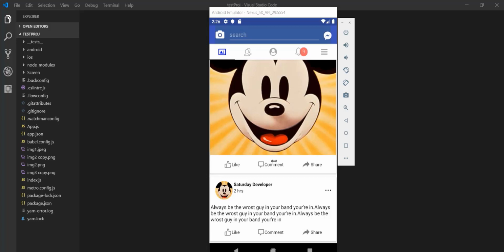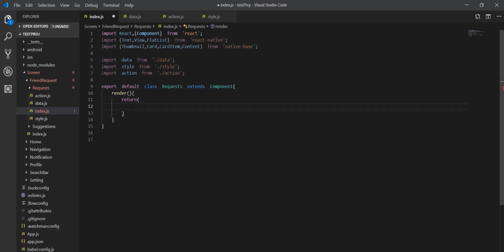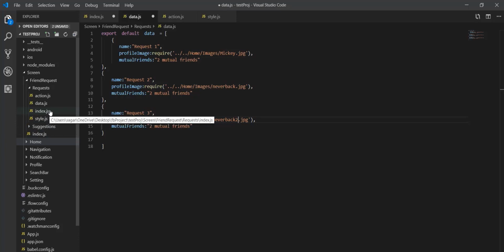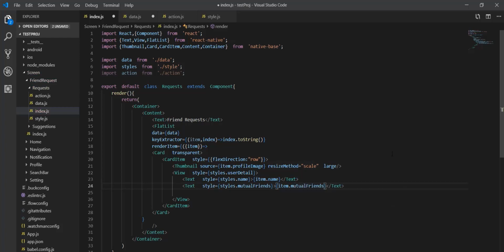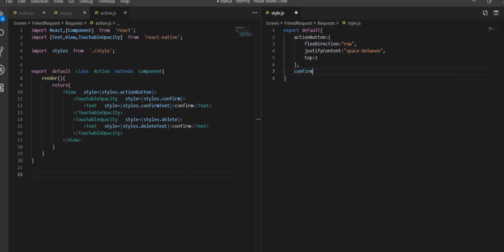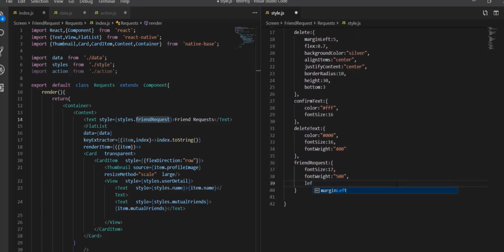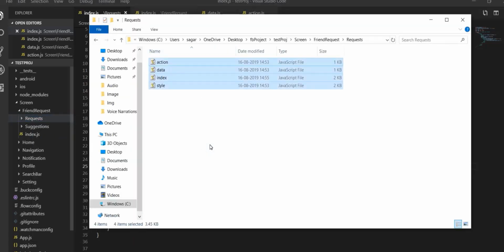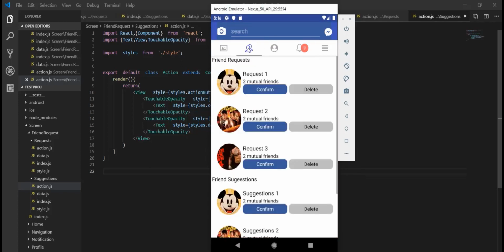Clone Facebook UI React_Native Part 4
Clone Facebook UI using React Native. Watch all parts for complete UI.